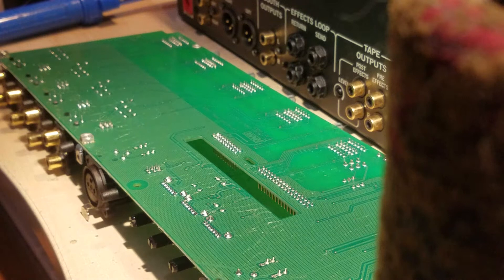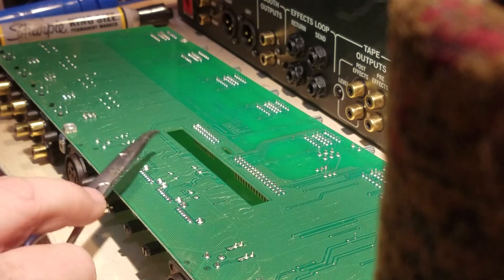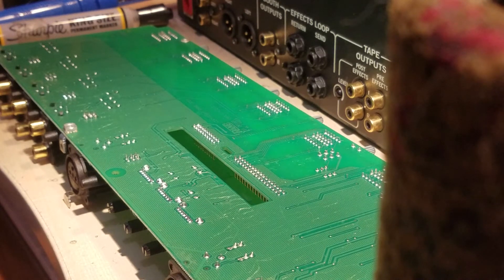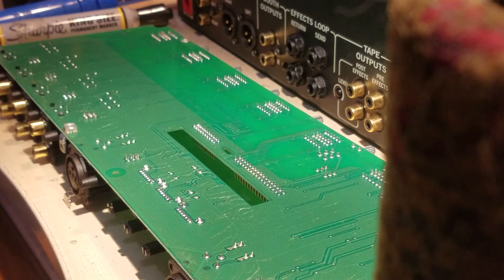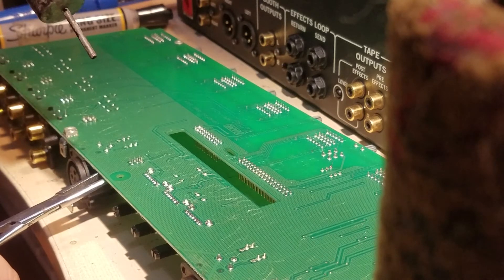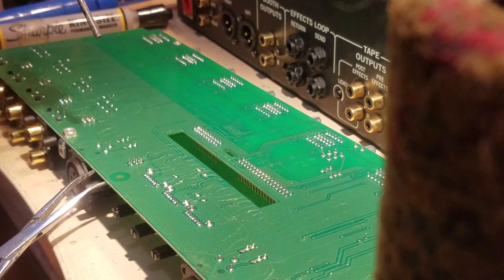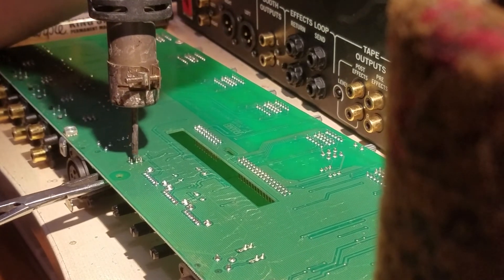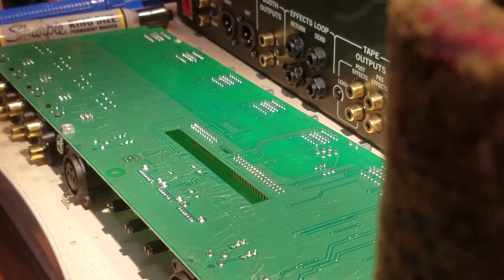How to Remove Stubborn Pin-Through Parts (soldering tip)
Any actions that you choose to repeat in this video are done at your own risk. I am not responsible for any damage to any electronic device.

That said, I have been working on audio equipment for a very long time now and this has been a sure-fire way to remove stubborn pin-through parts.